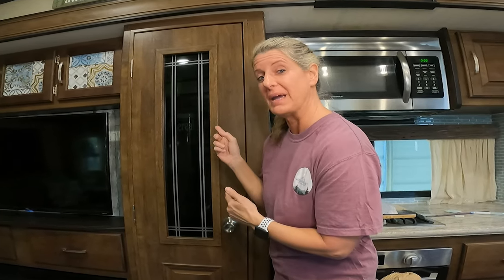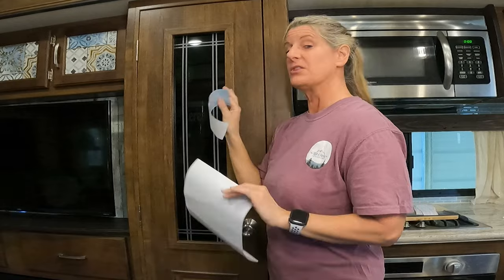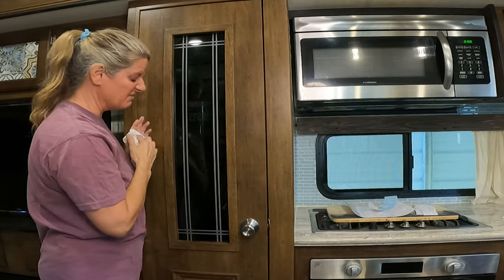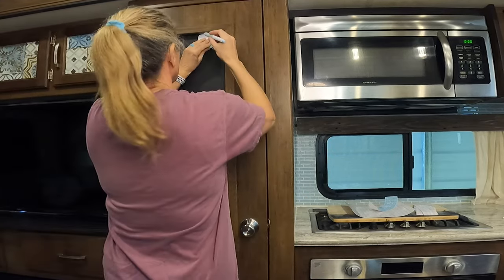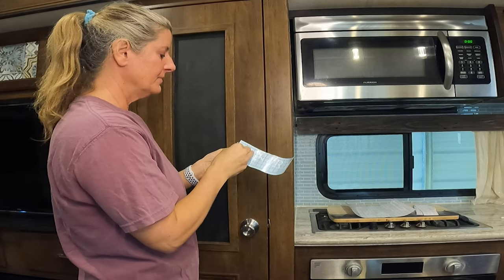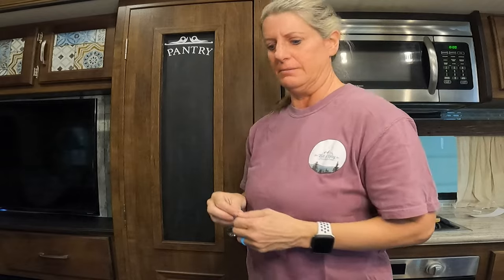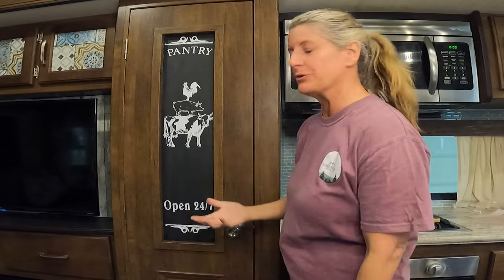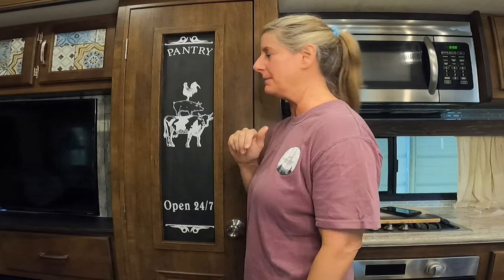RV Décor and Organization - Updating That Boring Pantry Door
Chalkboard Paper 2 Rolls-Chalkboard Vinyl Sticker Wallpaper (17.4" x 78.7")

Etsy Farmhouse Animals
Etsy Pantry Decal

Premier Pro